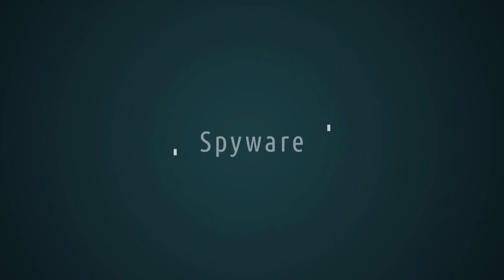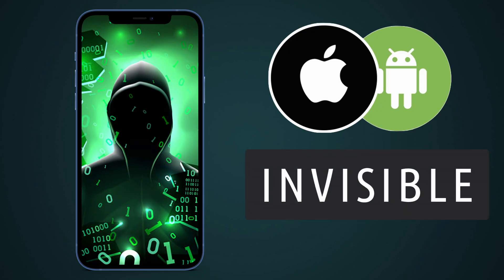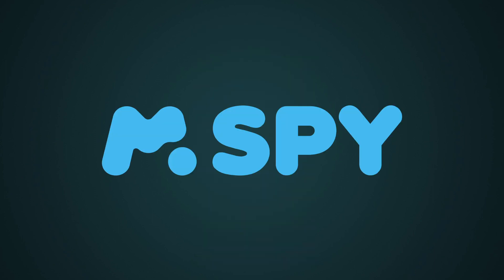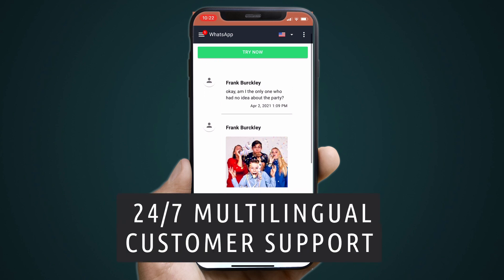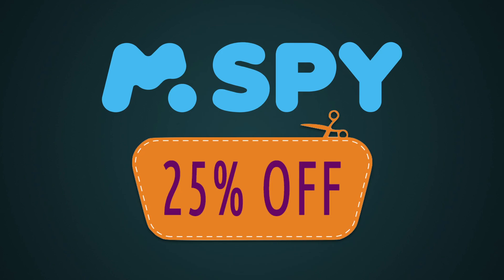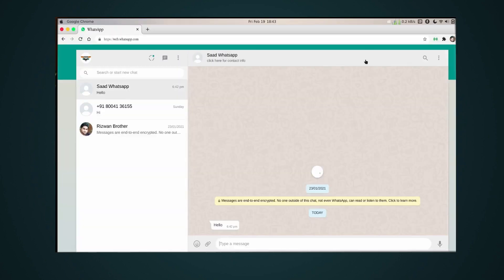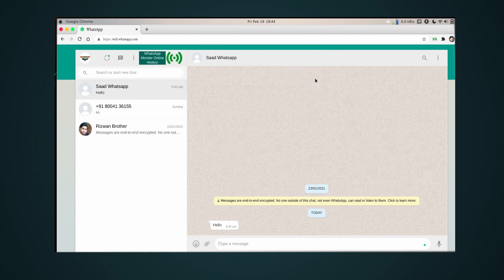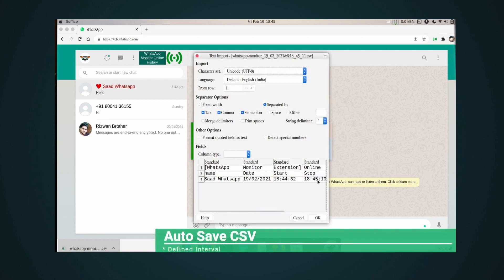Know When Certain Contacts Come Online in WhatsApp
Table of Contents:

00:00 Intro
00:22 Spyware
00:53 WhatsApp Monitor App
1:12 Conclusion

This short video will show some of the best ways to know if contacts come online in WhatsApp.

🥇 The first way to track WhatsApp contacts when they come online involves the use of spyware. These work on any device and remain invisible to detection. You can track when someone is online easily and remotely without them catching on.

The most popular of these apps is called mSpy. It is cheap and easy to install on the target device. In case of a problem, there is also 24/7 multilingual customer support that can help you through possible issues.

🥈 Another way to find if certain contacts come online involves using WhatsApp Monitor App.

This is a free application for Windows that is easy to install on PC's. Connect it to a WhatsApp account, select the contact you wish to monitor, and create report with the times that they use the app.

👉 If you want more information about all the techniques to get notified when someone comes online on WhatsApp, you can check out my guide

love,
Frankie Caruso

and...